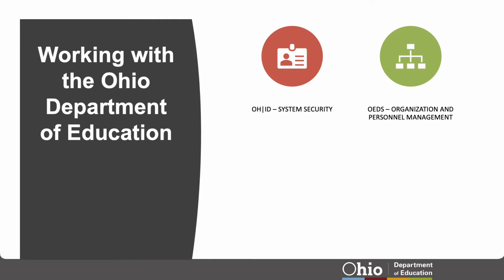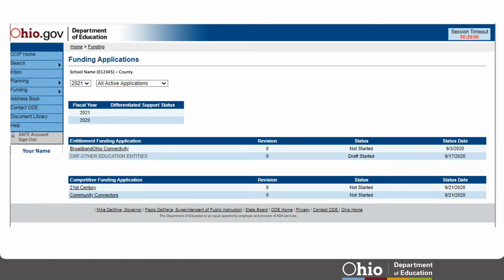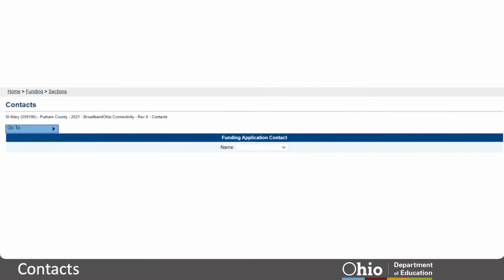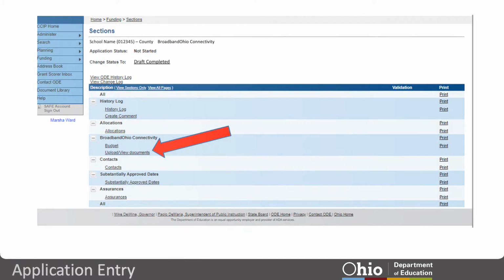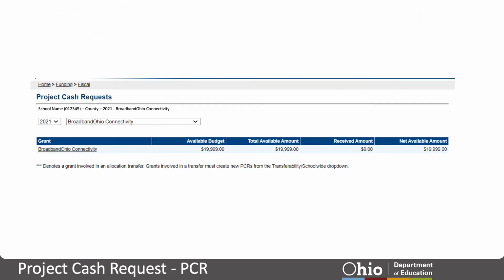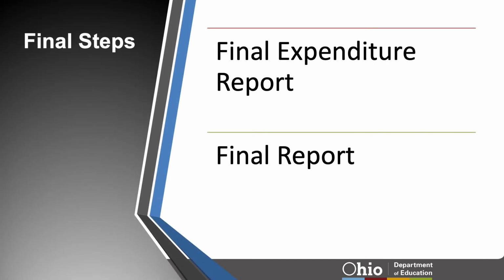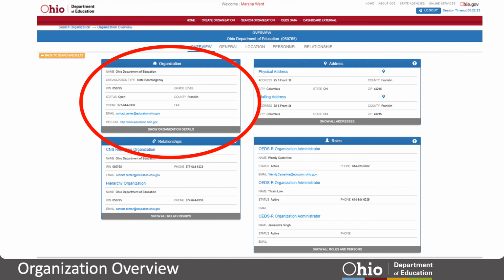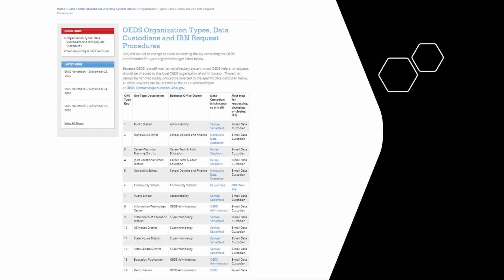BroadbandOhio Connectivity Grant: CCIP 101